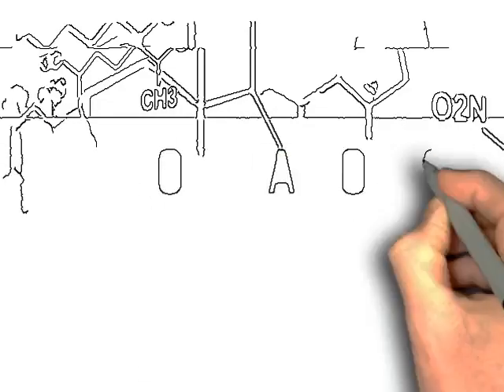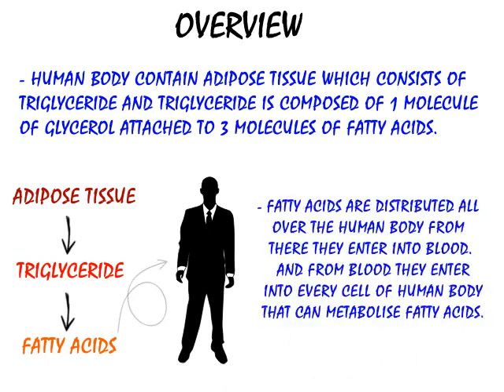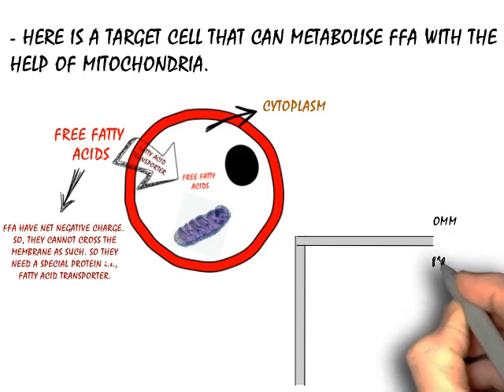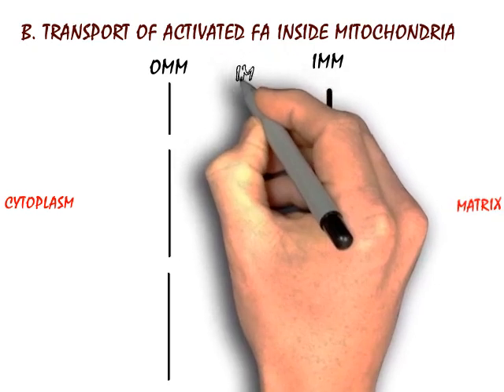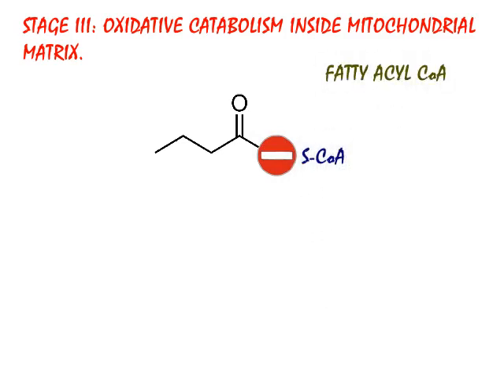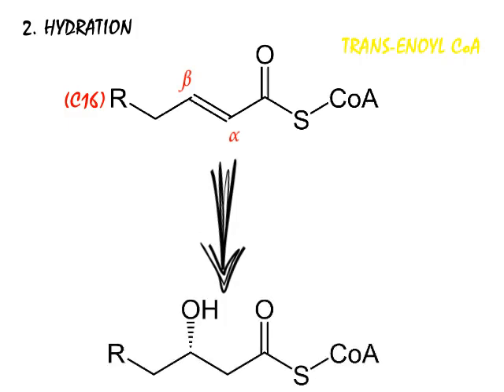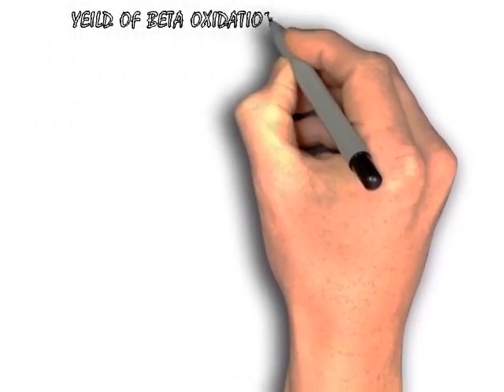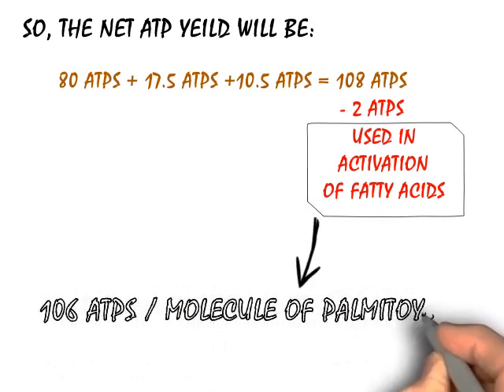BETA OXIDATION OF FATTY ACIDS | METABOLIC PATHWAY | EDUIMAGICA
In biochemistry and metabolism, beta-oxidation is the catabolic process by which fatty acid molecules are broken down in the cytosol in prokaryotes and in the mitochondria in eukaryotes to generate acetyl-CoA, which enters the citric acid cycle, and NADH and FADH₂, which are co-enzymes used in the electron transport chain. It is named as such because the beta carbon of the fatty acid undergoes oxidation to a carbonyl group. Beta-oxidation is primarily facilitated by the mitochondrial trifunctional protein, an enzyme complex associated with the inner mitochondrial membrane, although very long chain fatty acids are oxidized in peroxisomes.